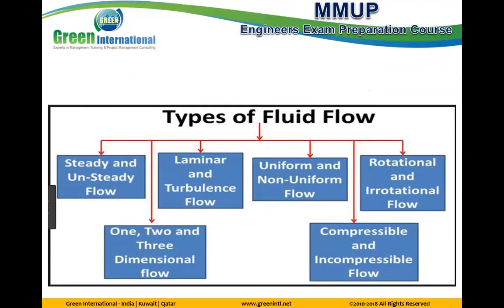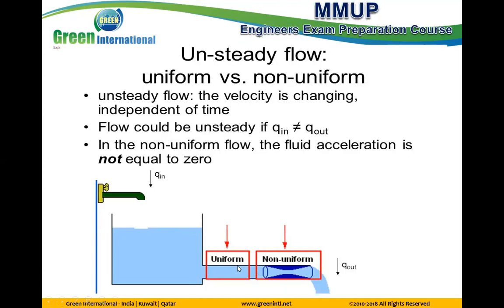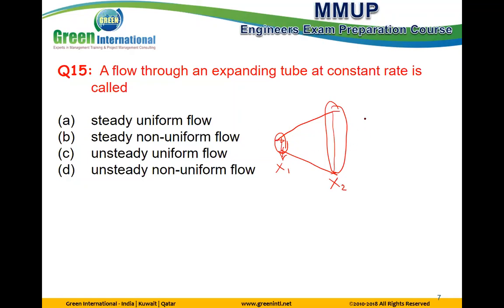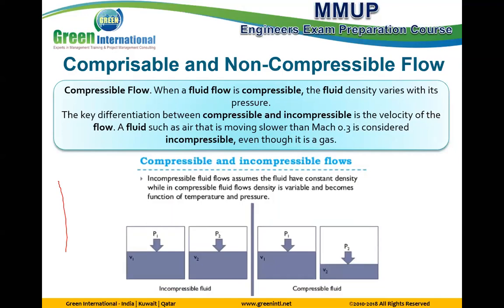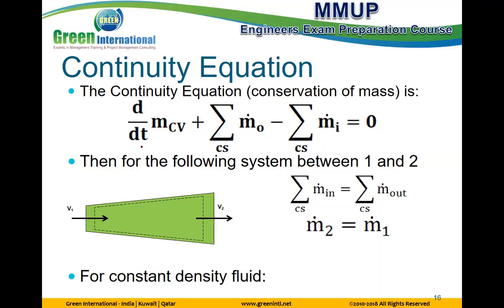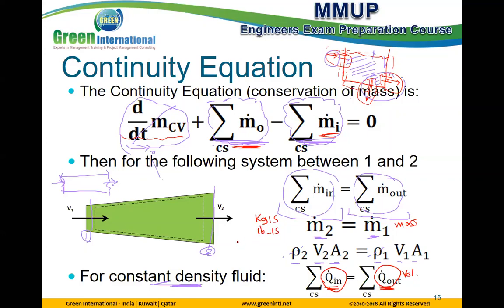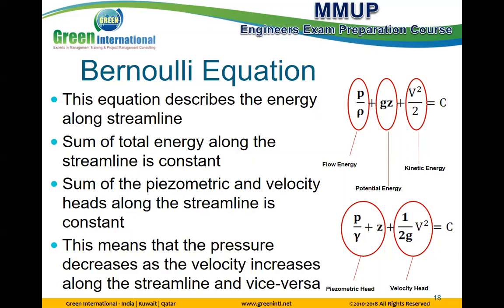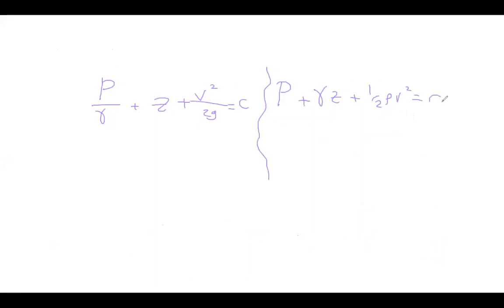UPDA Mechanical Engineering Questions | MMUP Exam Syllabus, Study Material | UPDA Mock Test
Green International experts Simplified your UPDA Mechanical Exam Preparation with Right & smart Preparation Strategy. Thus, Join the Green Intl Course today to begin a structured preparation to ace the exam with ease.

This is the Smartest and Best Way to Crack Your UPDA Mechanical Exam on Your 1st Attempt in Qatar.

Prepare Smart with Green International’s UPDA Mechanical Engineering Course

Join the Green Intl UPDA Mechanical Course for 30 Hrs. and become an MME Licensed Engineer

HOW IS GREEN INTL. SUPPORTING THE ENGINEERS IN QATAR TO CRACK UPDA EXAM ON 1ST ATTEMPT?

UPDA Shortcut

98% Success Rate by MMUP UPDA Qatar Exam Syllabus Achievers

Grievance Submission.
NAS/Hukoomi Account.
MOE Equivalency